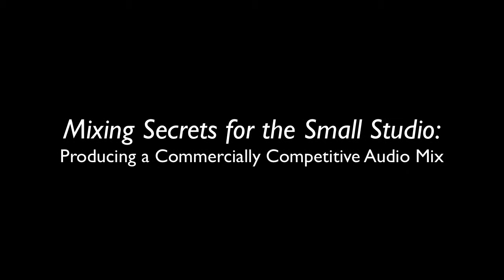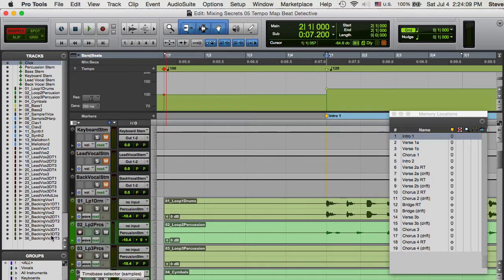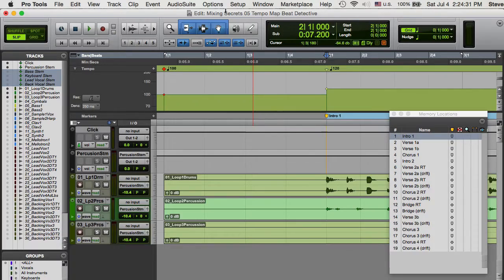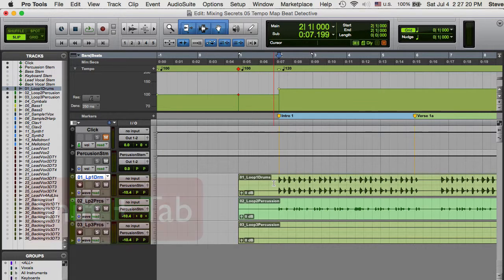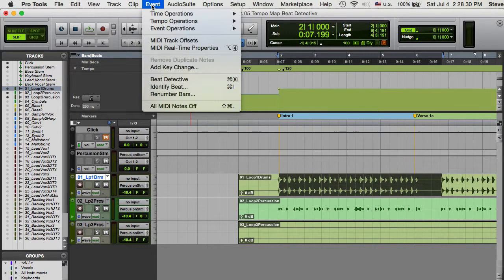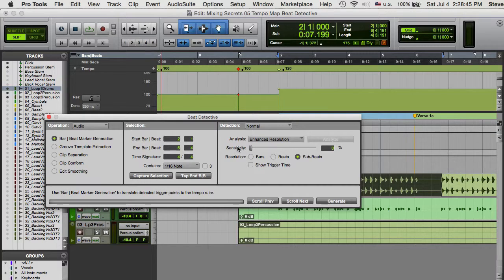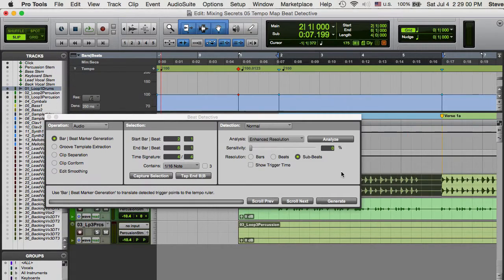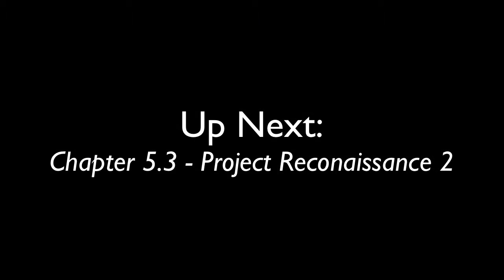Mixing Secrets Part 5: Tempo Mapping Using Beat Detective 070415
Mike Senior's Mixing Secrets for the Small Studio:
Producing a Great-Sounding Commercially Competitive Audio Mix